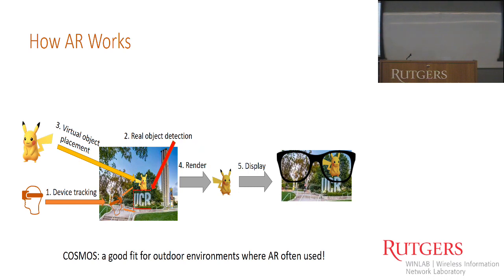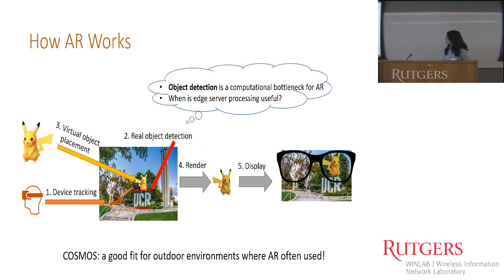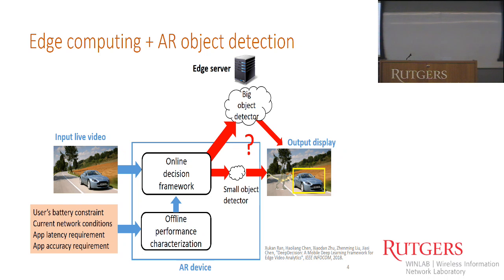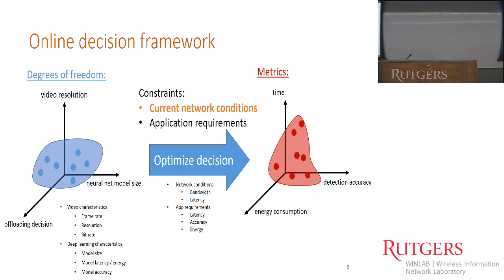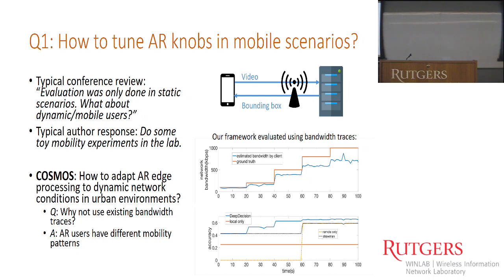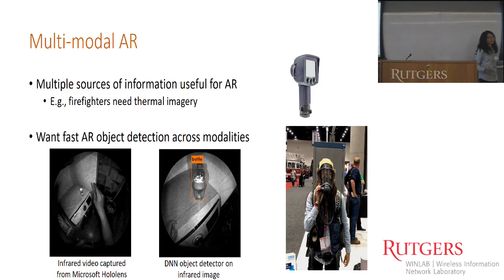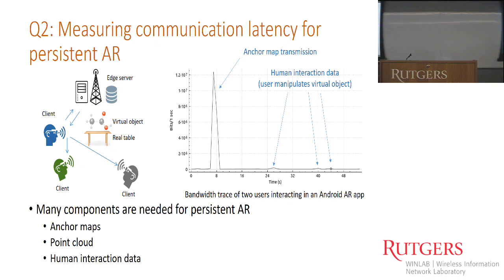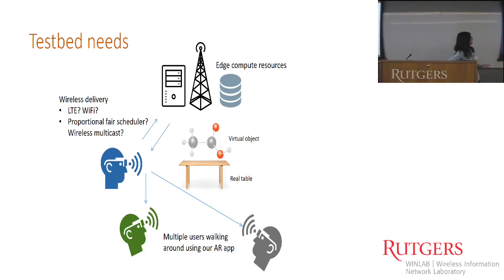Jiasi Chen: Measuring Communication Latency for Persistent AR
Presentation at the COSMOS Experimenters Workshop held on May 21st  2019 at Rutgers Business School in Piscataway Township, NJ